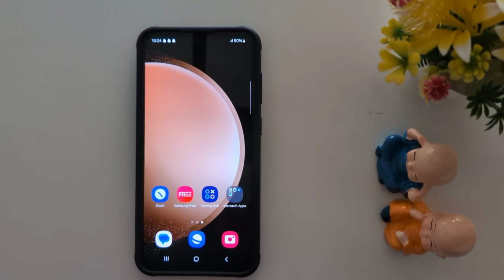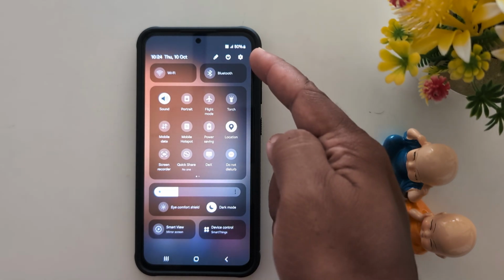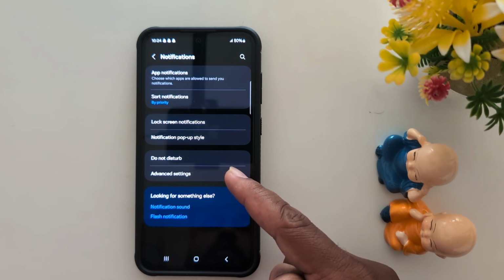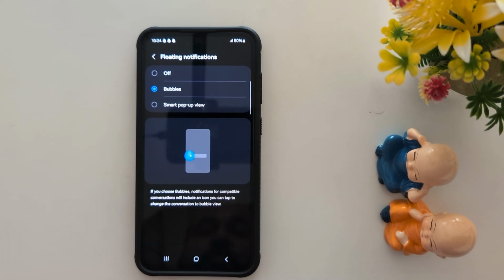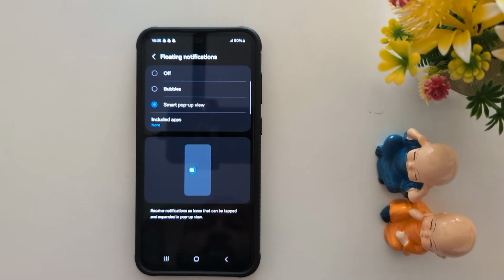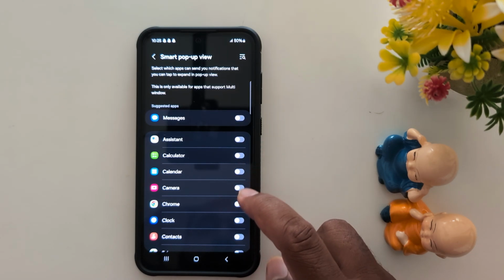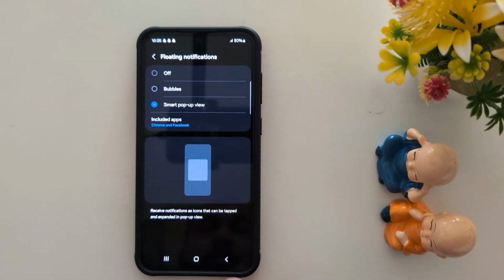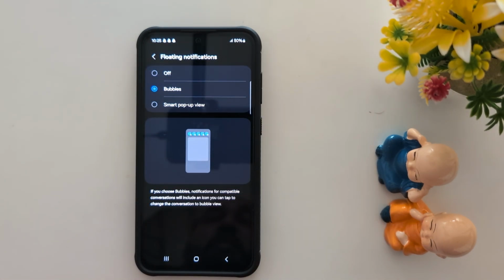How to Set Floating Notification Style in Samsung S24 FE and S23 FE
How to Set Floating Notification Style in Samsung S24 FE and S23 FE. Change Floating Notifications as Bubble in Samsung S24 FE and S23 FE 5G. You can set floating notification style from the bubble or smart pop-up view to your Samsung One UI 6.1.1 devices.

More Queries:
How to Set Floating Notification Style in Samsung S24 FE
How to Change Floating Notifications as Bubble in Samsung S24 FE
How to Change Floating Notifications as Bubble in Samsung Galaxy S24 FE
How to Change Floating Notifications as Bubble in Samsung S23 FE
How to Change Floating Notifications Style in Samsung S24 FE
How to Set Floating Notifications Style in Samsung S24 FE
How to Change Floating Notifications Style in Samsung S23 FE
Floating notification Bubbles
Floating notification Samsung
Samsung S24 FE Floating Notifications Style
Samsung S23 FE Floating Notifications Style
S24 FE
Samsung